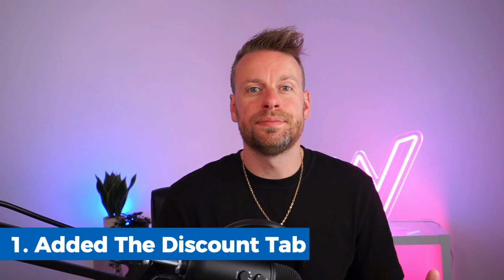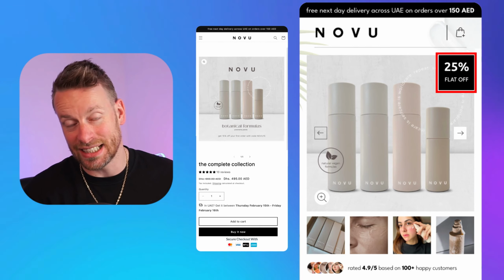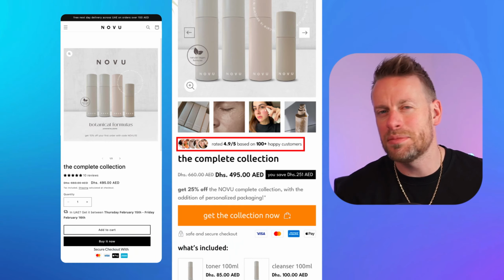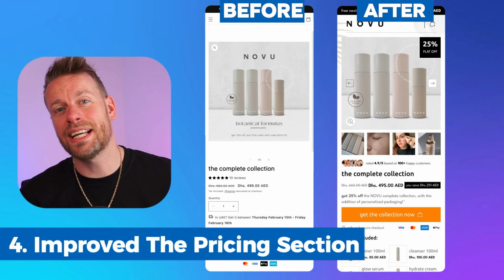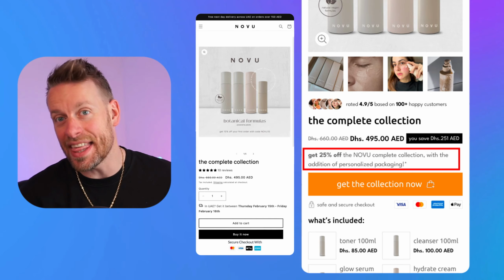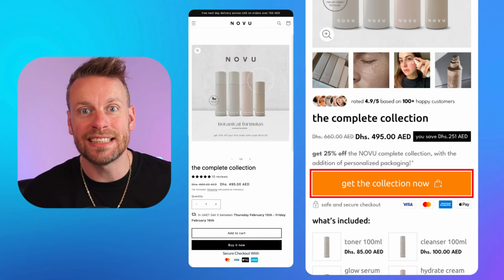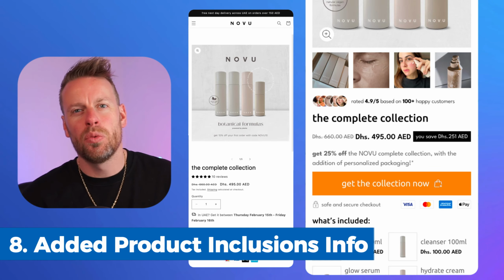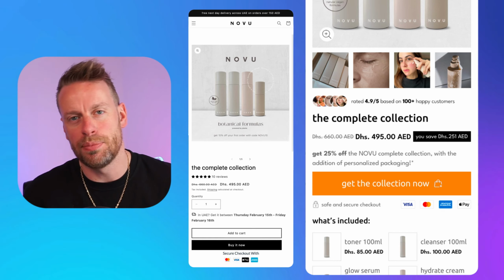8 GUARANTEED Ways to Increase Your Shopify Product Page Conversions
In this CRO Insights episode, I’m be focusing on 6 POWERFUL elements that can boost your conversions by instilling confidence in your brand.

I go deep on these types of lessons every Wednesday for over 15,000 online brands in my newsletter

From a clear value proposition to showcasing discount and displaying social proof, I’ll show you how to create a product and landing page that turns visitors into loyal customers.

Here's a breakdown of each step: 👇

1️⃣ The Discount Tab
2️⃣ Image Thumbnails
3️⃣ Social Proof
4️⃣ Pricing Section
5️⃣ Discount Text
6️⃣ Call To Action

Timestamps: ⌚

0:45 - The Discount Tab

1:06 - Image Thumbnails

1:20 - Social Proof

1:43 - Pricing Section

2:07 - Discount Text

2:14 - Call To Action